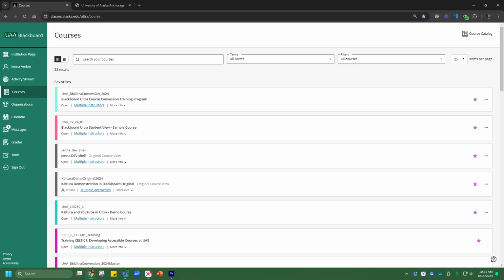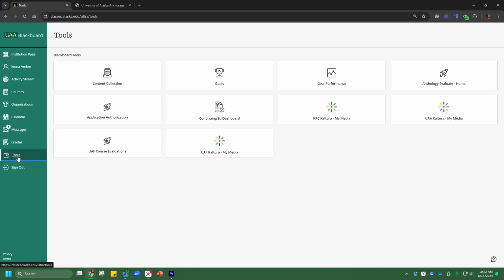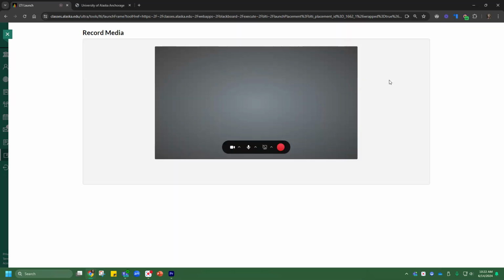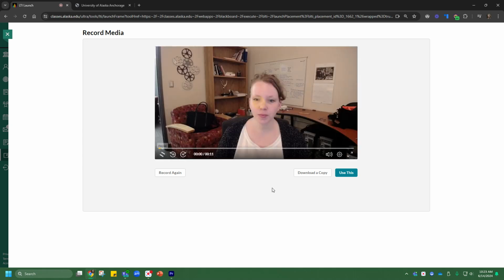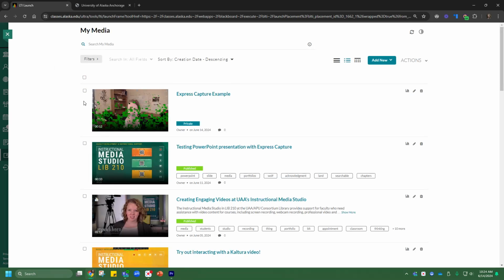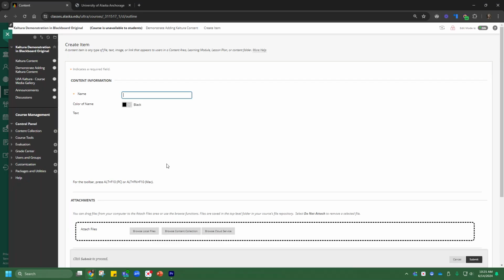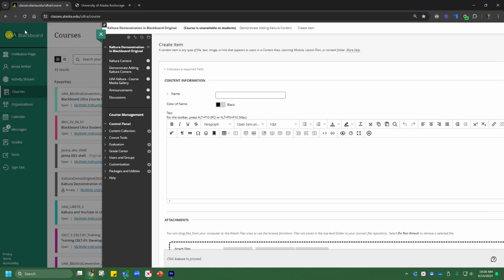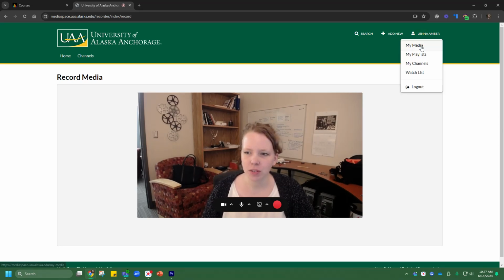Kaltura at UAA: Recording with Kaltura Express Capture (Original Course View)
Kaltura Express Capture is a quick & simple video recorder built right into Blackboard/your browser. It can record your webcam, screen, and audio. There are no built in editing functions in this tool, but since it saves what you record directly to your My Media online, you can do editing outside of Blackboard in Mediaspace just like if you record and upload with Kaltura Capture. Express Capture is great if you just want to do something like send out a quick video announcement to your class. It is all within your web browser, so doesn’t require you to download any application, doesn’t take up any storage on your computer since it records directly to the cloud, and also since it records directly to the cloud, it doesn’t require you to take any extra steps to upload. Simply record and use!